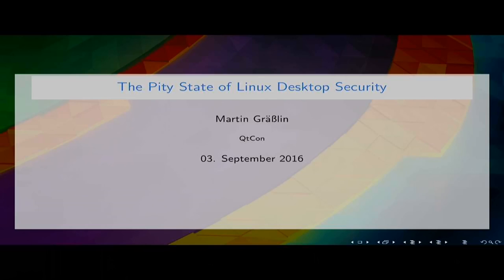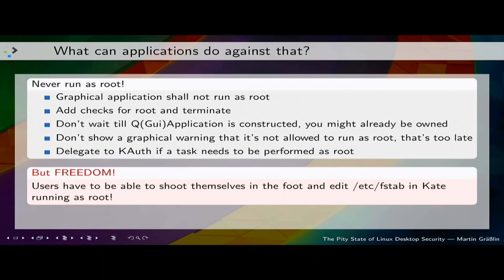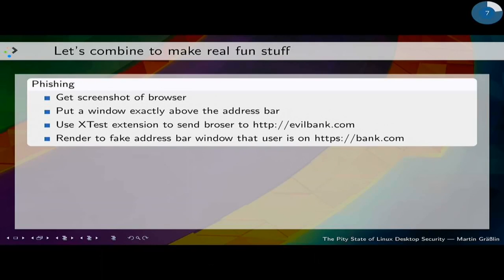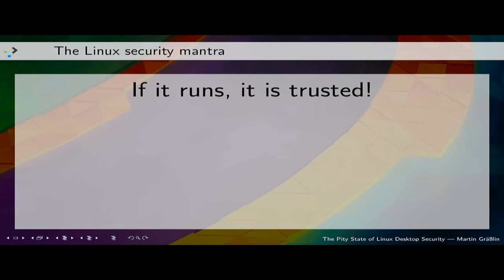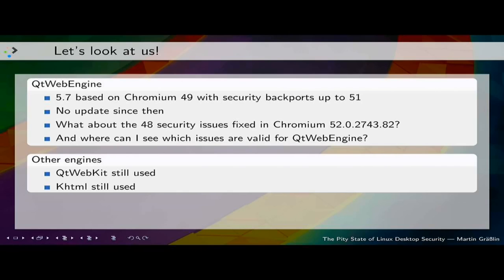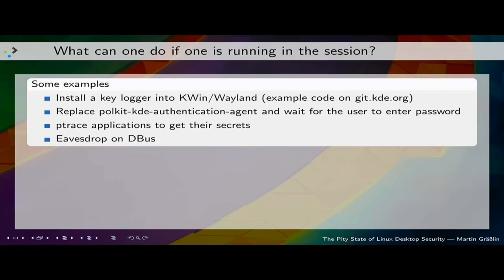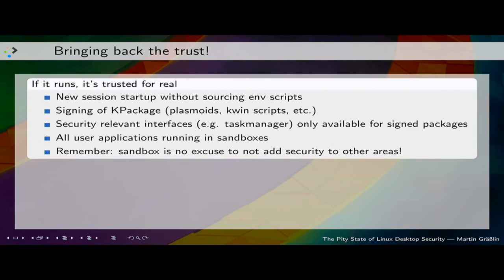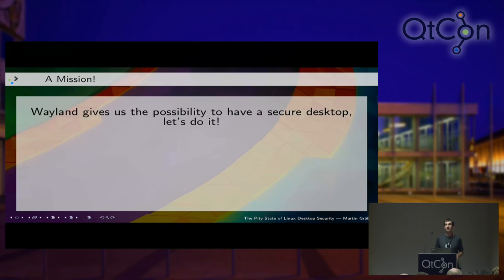Martin Gräßlin - The Pity State of Linux Desktop Security - QtCon Akademy 2016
The Linux community is proud about their secure system. It laughs at the competitors, their security problems, the malware for those systems and praises itself for being awesome as there is no malware.

But the reality is different.

mgraesslin